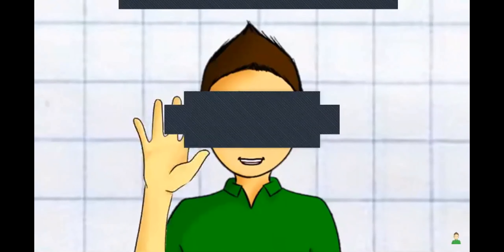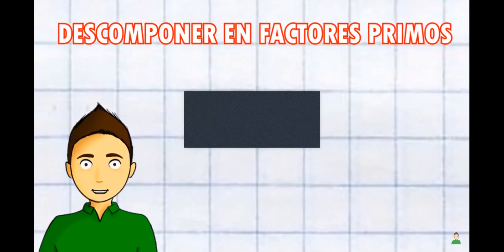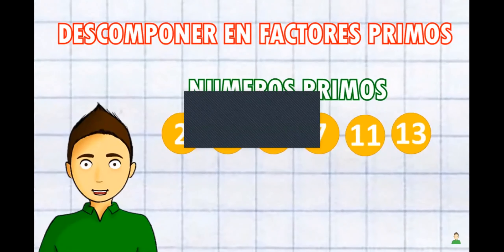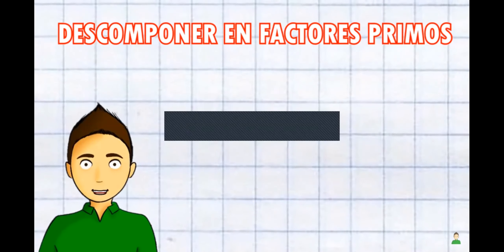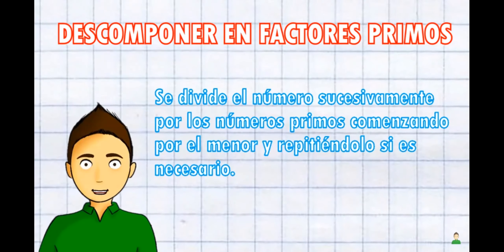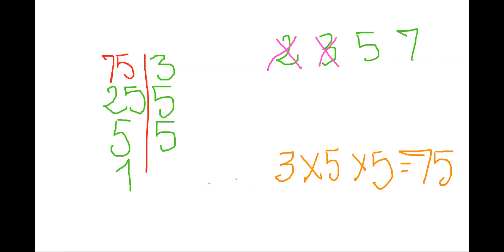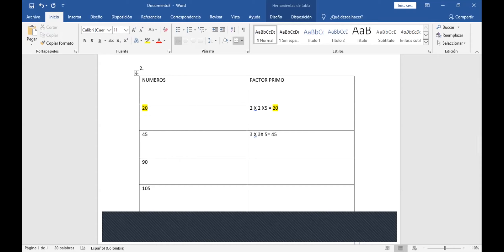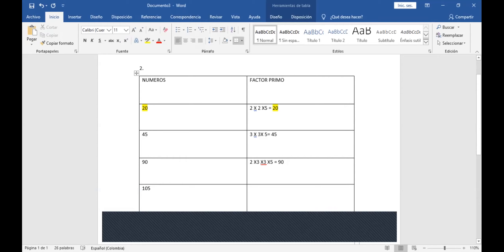mate 602 7 may - 602